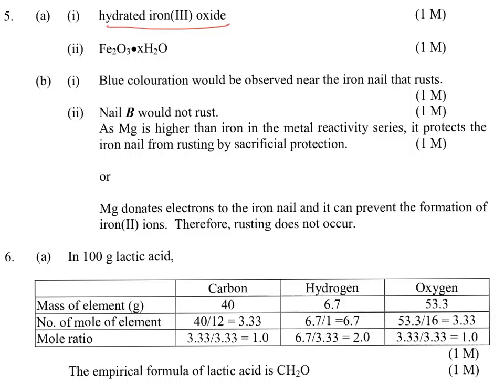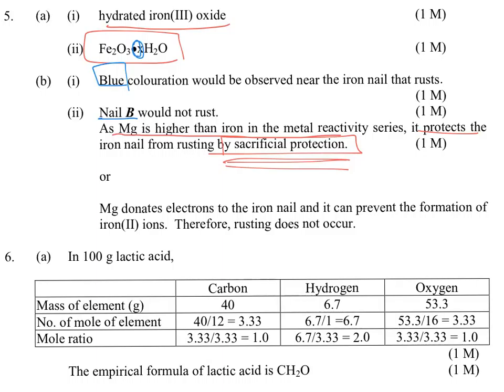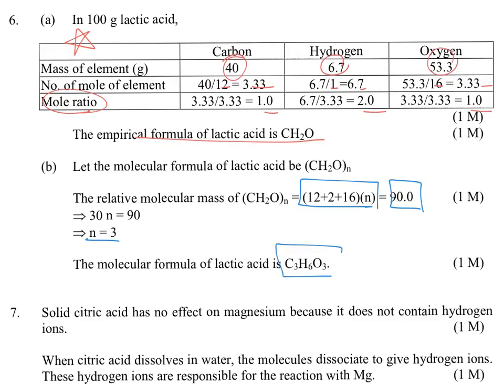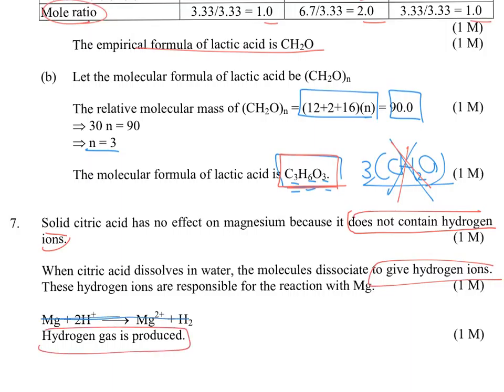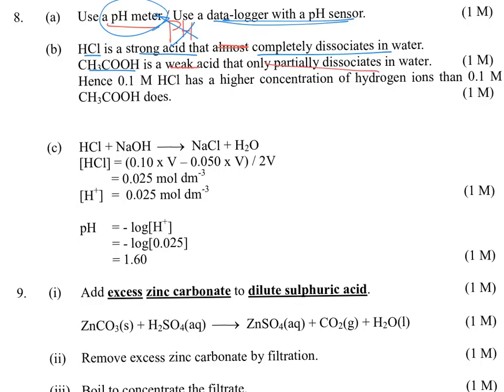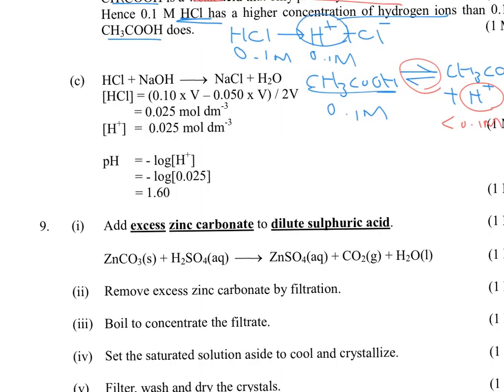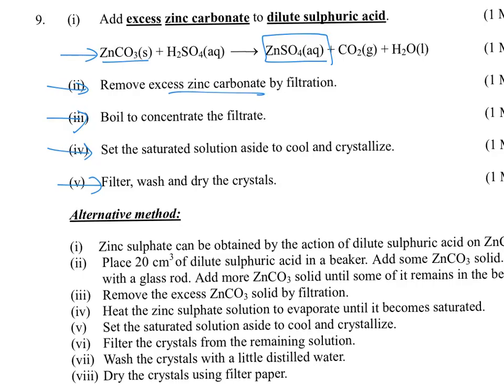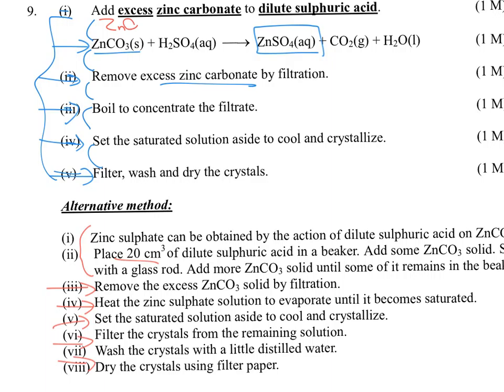S4_holiday_assignment_7-4-2016_p.3